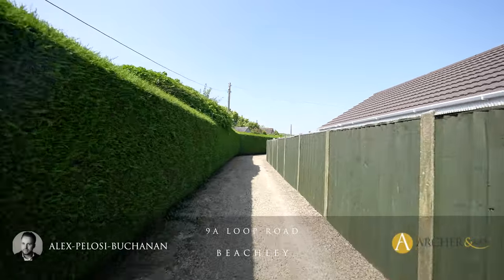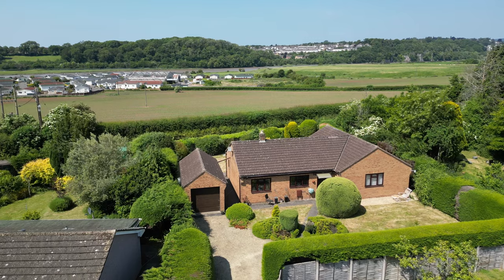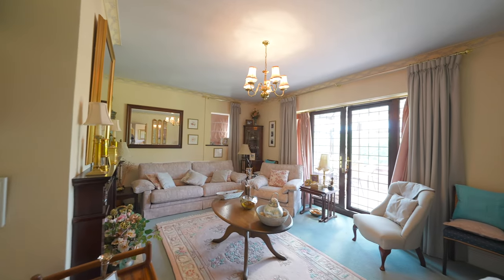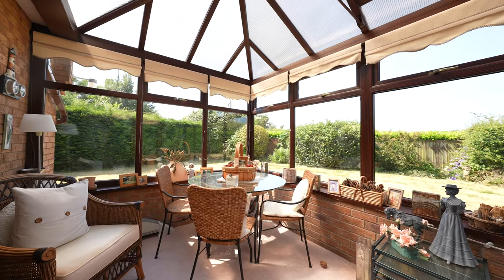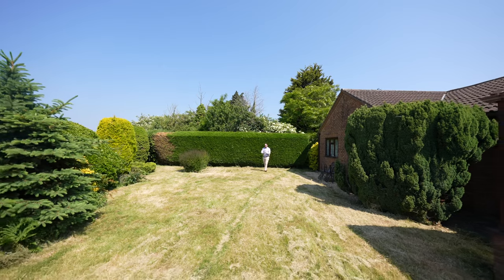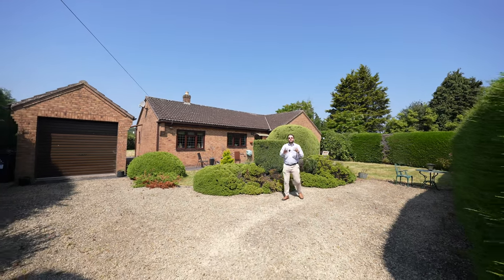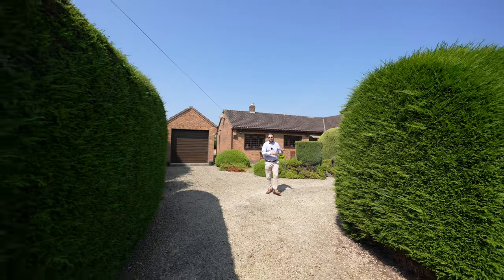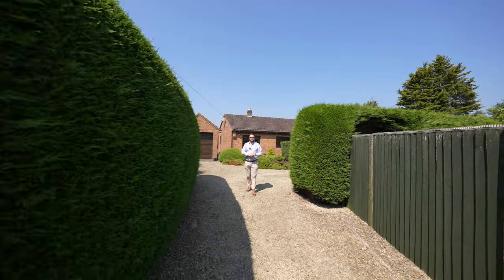9a Loop Road | Archer & Co